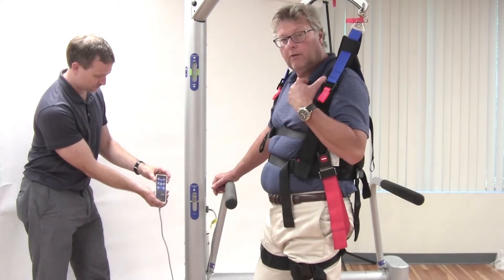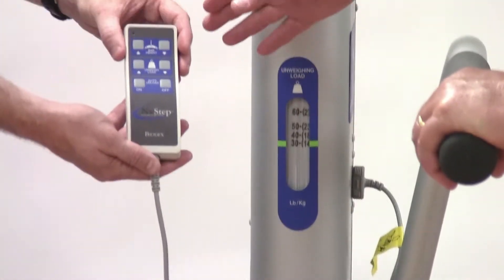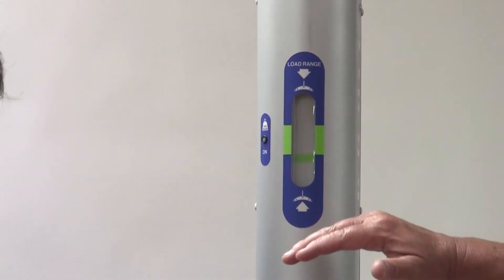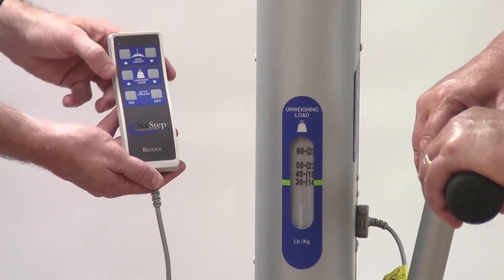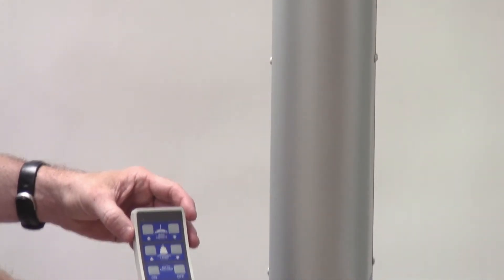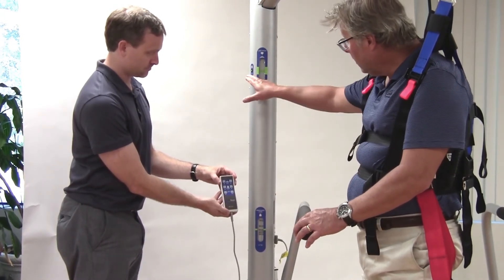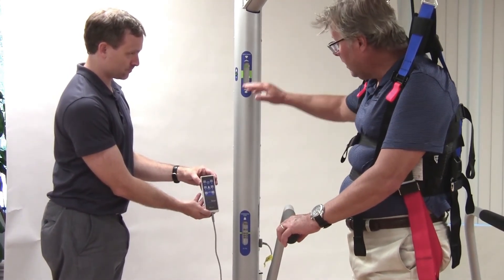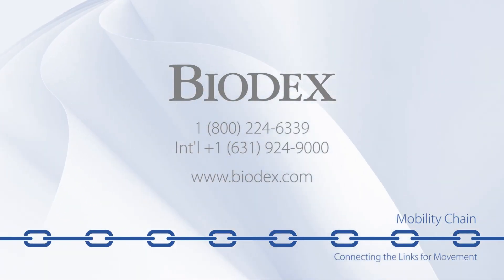How to: NxStep™ Unweighing System – Unloading a Patient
Learn how to use the handheld controller to unload a patient with the Biodex NxStep Unweighing System. Determine the height of the crossbar, how much weight is being unloaded from the patient, and when the Auto Unload function is activated.